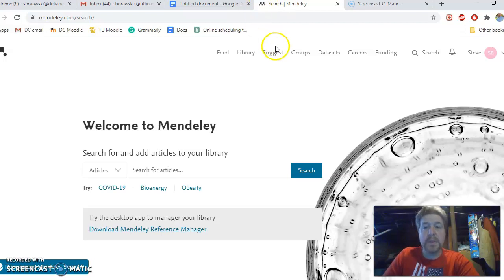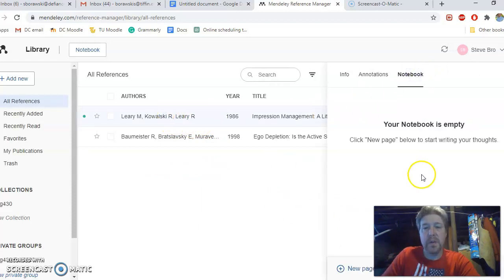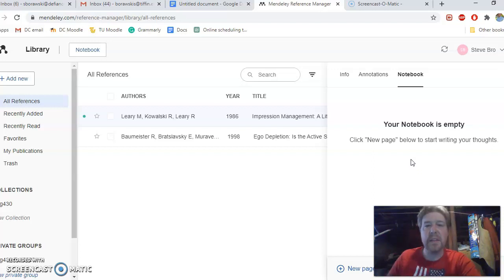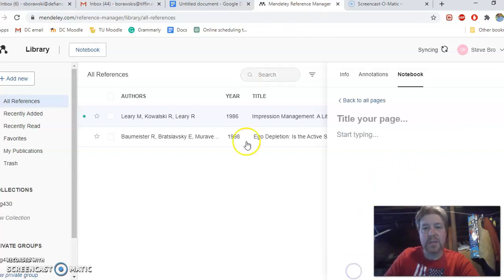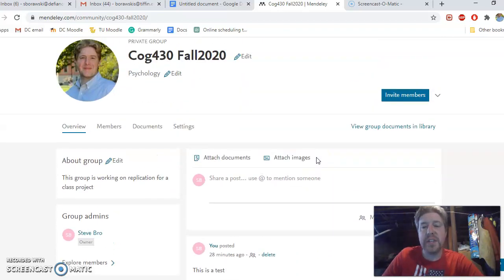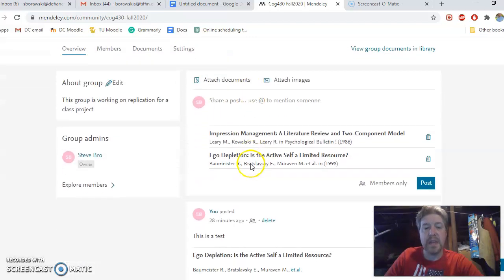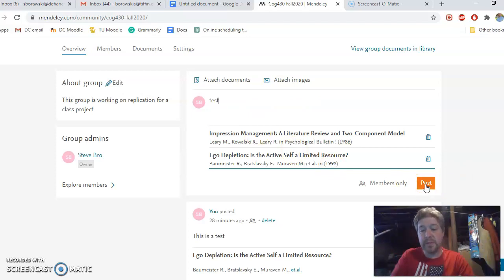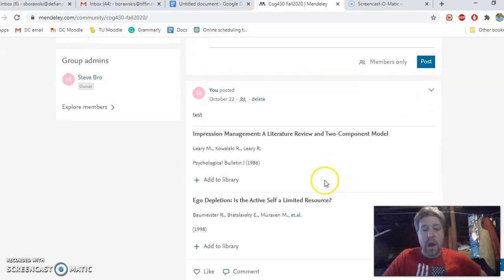Share references with Mendeley group